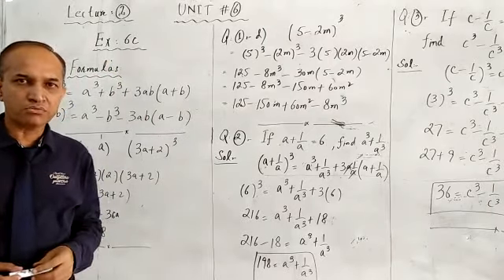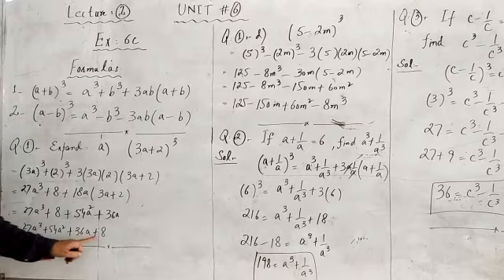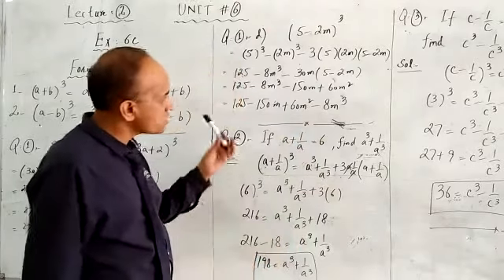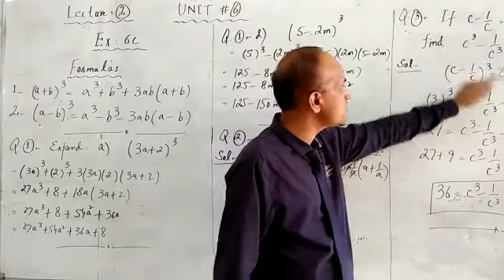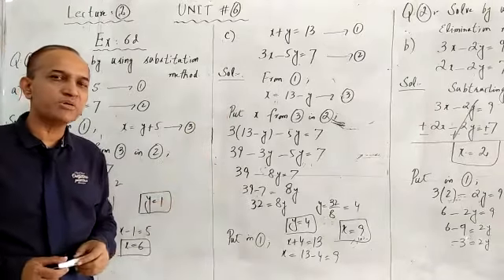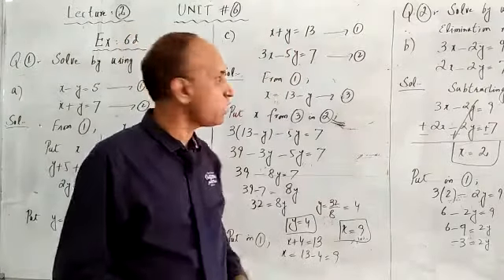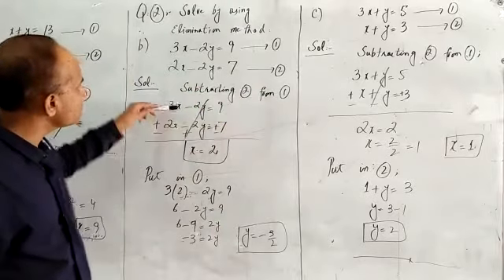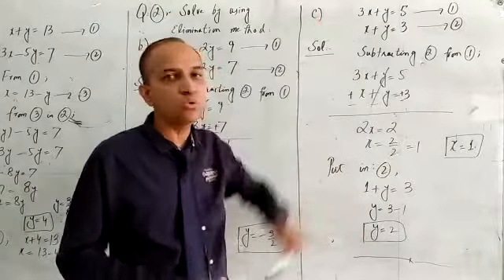MATHS-8 W10 L2